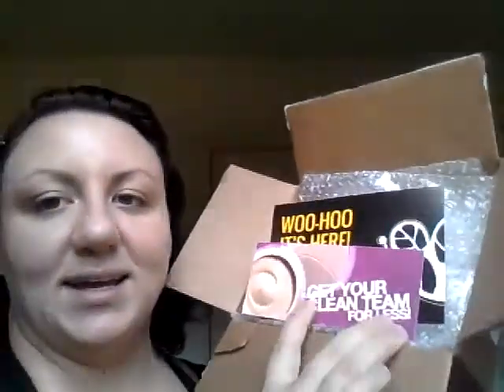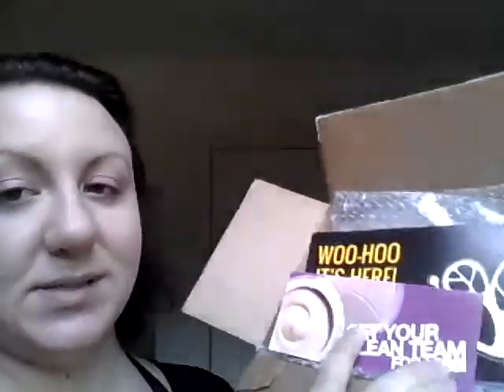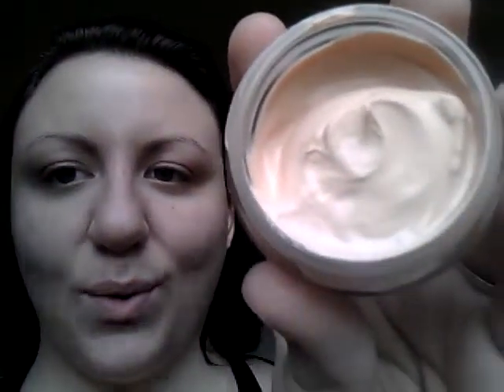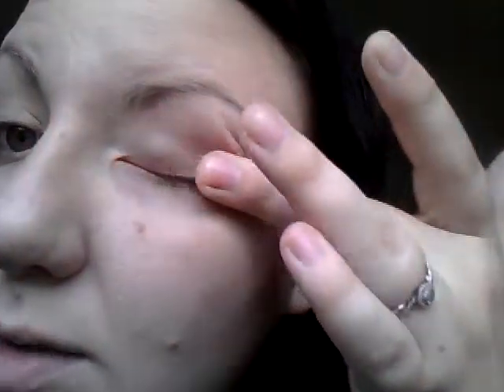Bzzagent unboxing!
New foundation from cover girl!